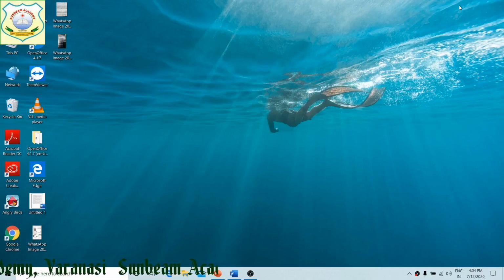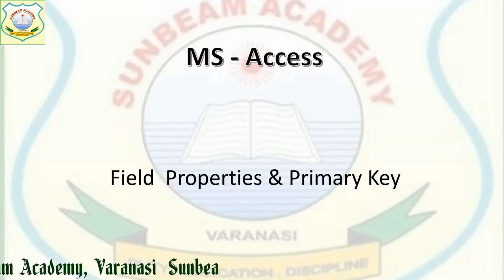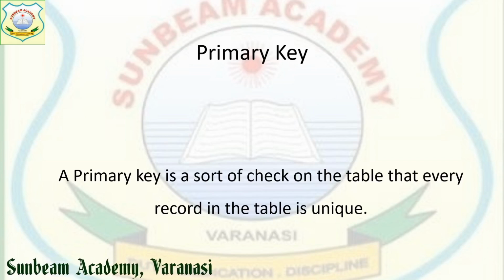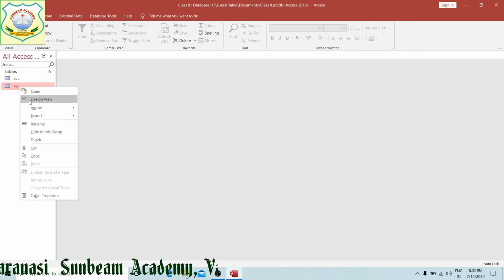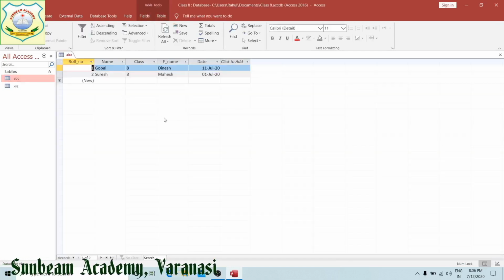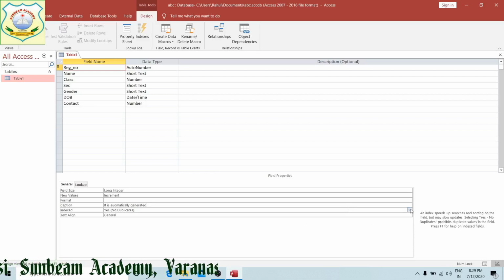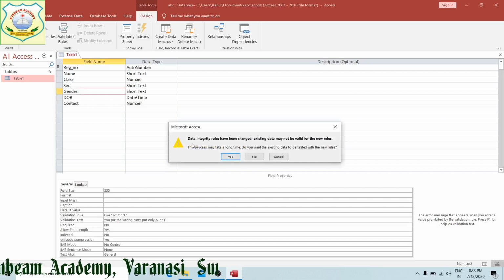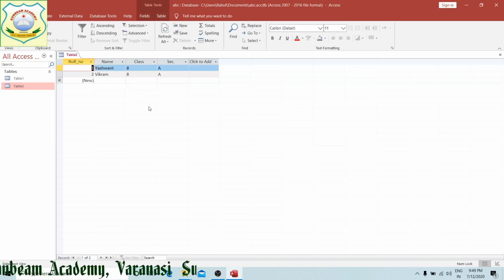Class 8 Computer Science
MS-Access
Module 4
Date: 16/07/2020
Time: 01:45 pm to 02:25 pm
By Rahul